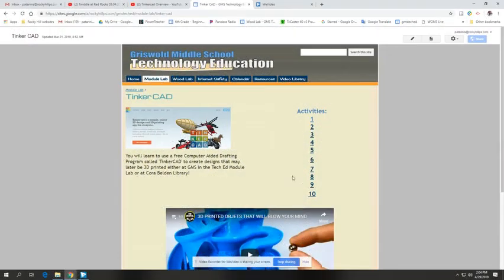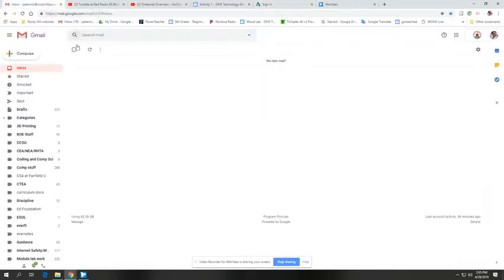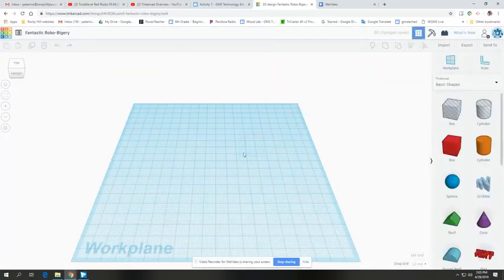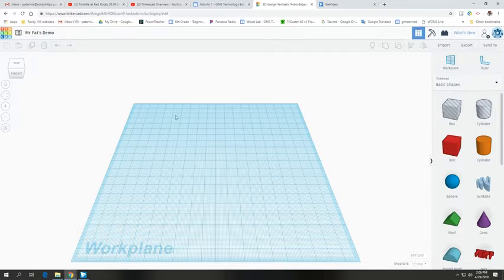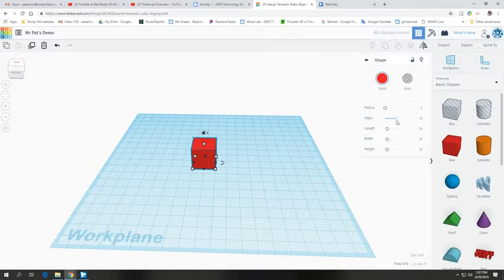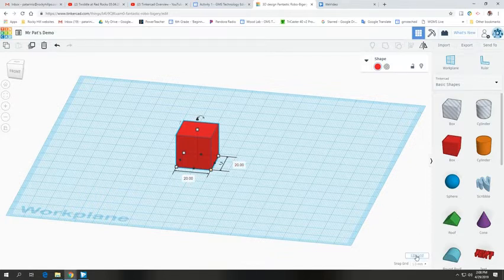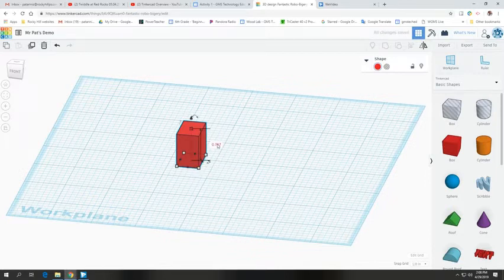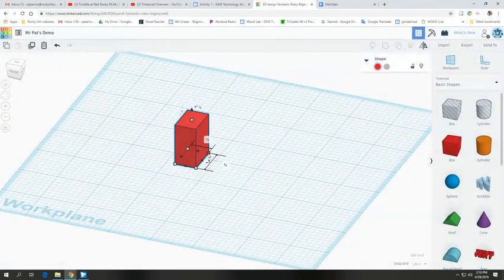TinkerCAd intro Act 1